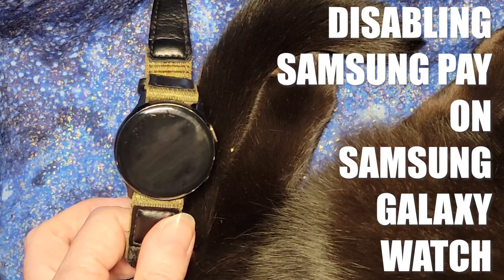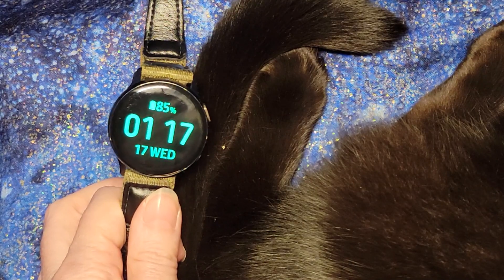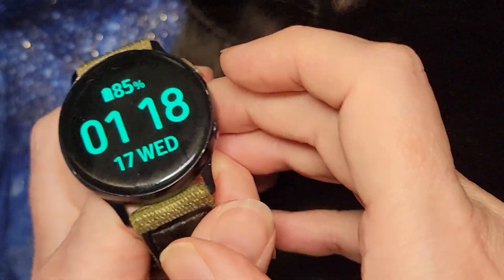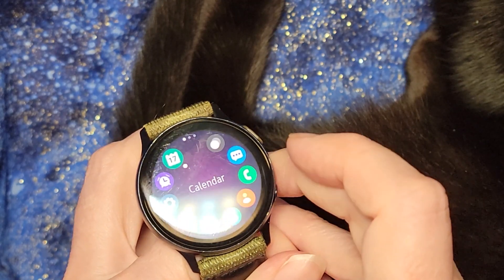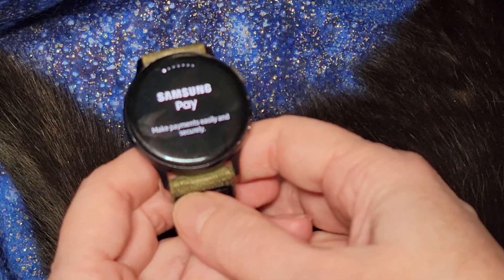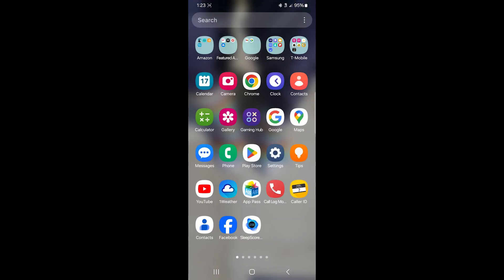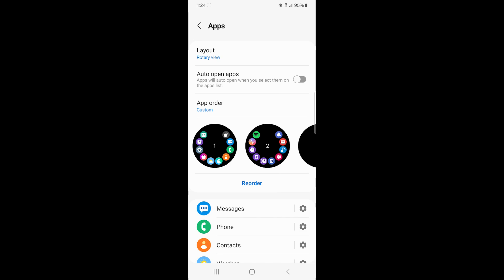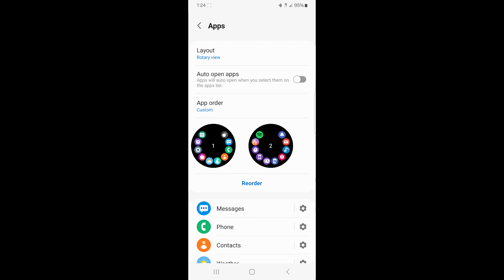Disabling Samsung Pay on Samsung Galaxy Active2 Watch - Samsung Pay Pop-Up Issues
I've had my Samsung Galaxy Active2 watch for several years now. Suddenly it began randomly having a Samsung Pay prompt pop up on the watch without warning. This quickly drains the battery and is also annoying, to have the watch constantly buzzing for no reason.

Here is how you disable Samsung Pay and Bixby (and, really, any other app you want) by using your Wearables app on your phone.

For some people this process WILL stop the Samsung Pay pop-ups from happening. For others, the pop-ups will keep happening and you need to take the next step, which is fully installing Samsung Pay to access its settings. It's always best to do this disabling step FIRST before you go on to the much more invasive steps of working through the Samsung Pay app, or, worst case, completely resetting your watch.

Assistance provided by Zuzu the Cat.

Note that in my specific case, simply disabling Samsung Pay did NOT eliminate the pop-ups. So I moved on to the next step of fully installing Samsung Pay on my watch and phone, so that I would gain access to the more explicit commands to stop notifications. I walk through that process here: